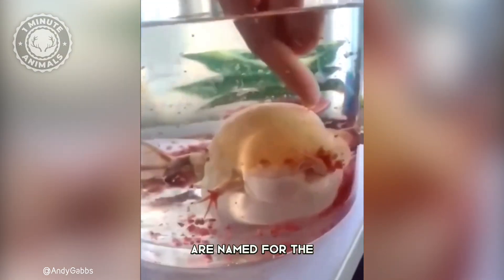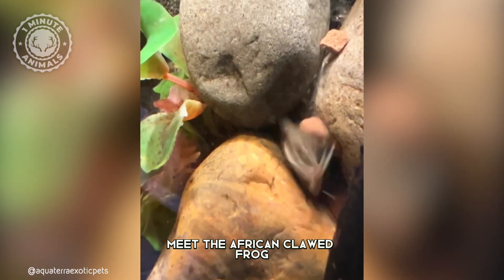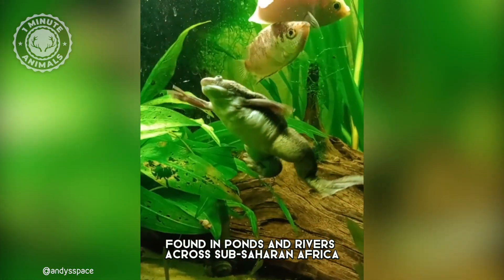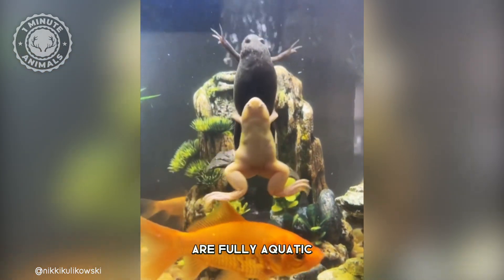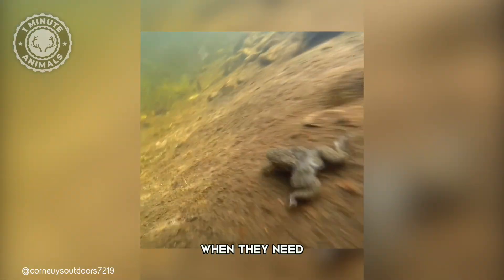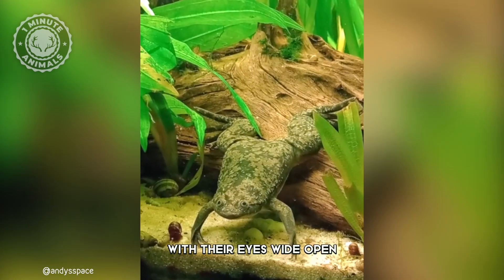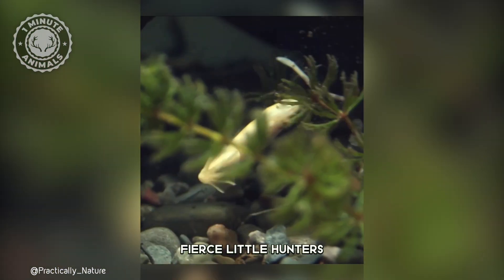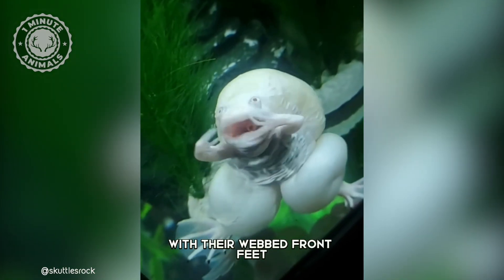African Clawed Frog 🐸 Inflate Like a Balloon!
African Clawed Frog - Inflate Like a Balloon! | 1 Minute Animals

Ever seen a frog with built-in daggers? Buckle up, because we're diving into the world of the African Clawed Frog! These smooth skinned, bumpy-backed cuties may look adorable, but their sharp claws and powerful legs hint at their true nature – fierce hunters. We'll explore their surprising adaptations, from their eyelid-free sleep to their unique way of catching food, all while unraveling the secrets of this fascinating amphibian.